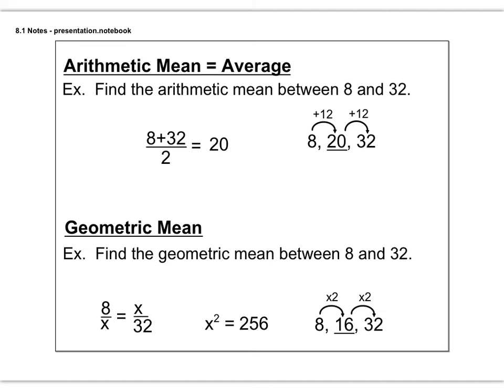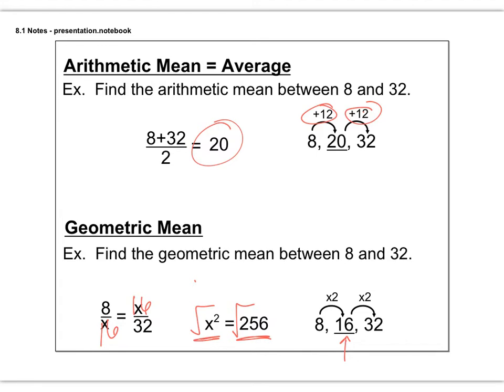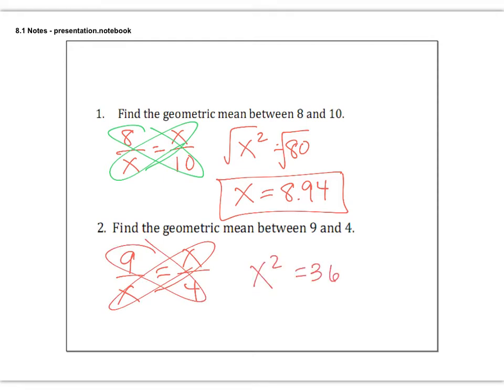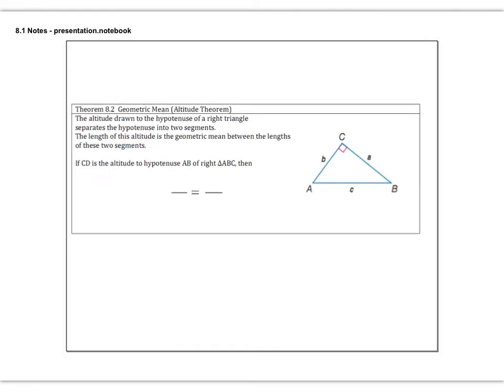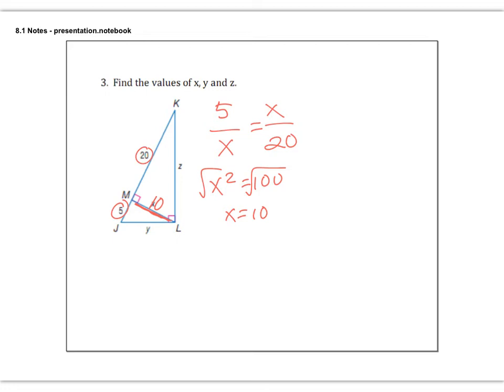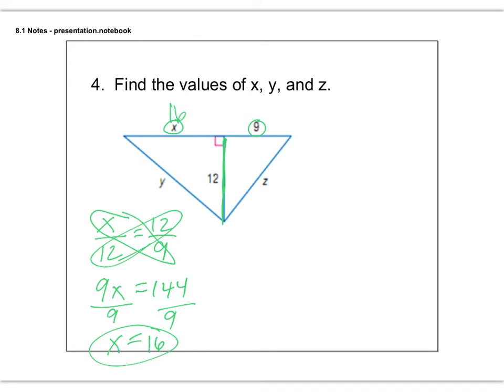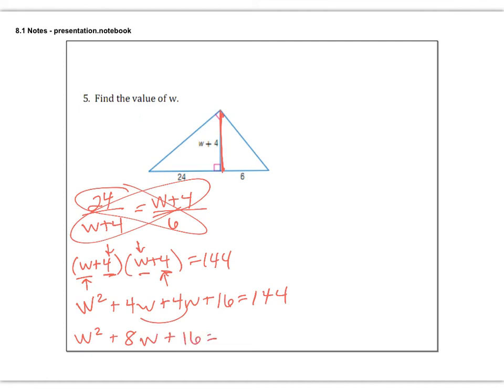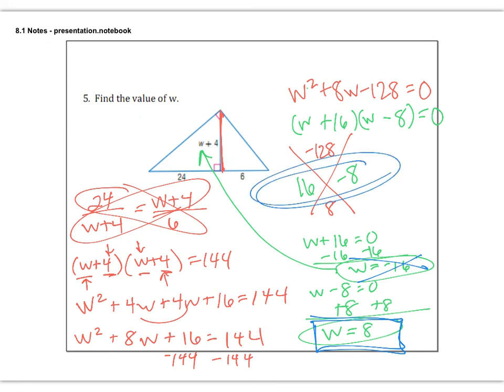8.1 Video - Geometry - Snobeck